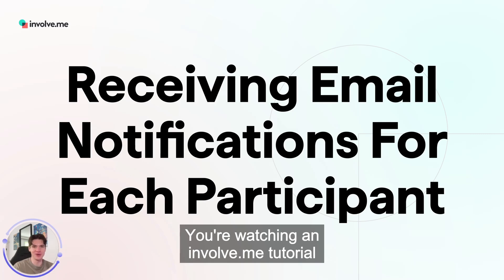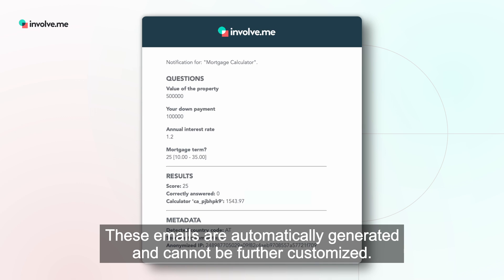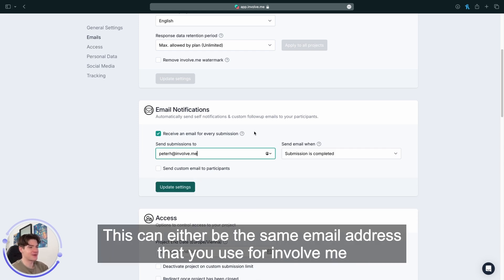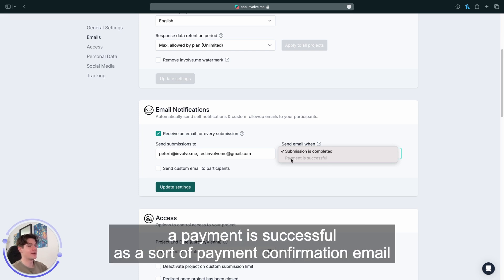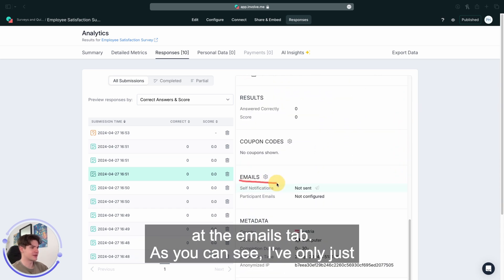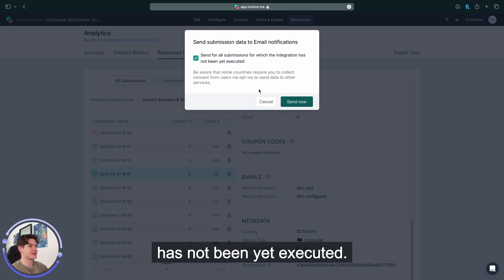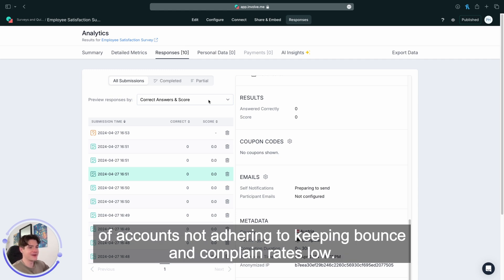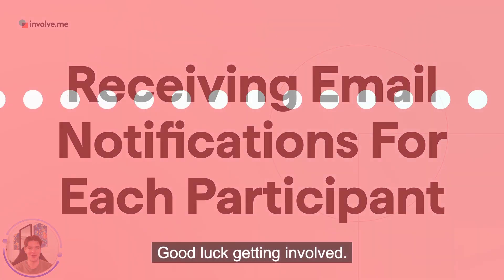Receive Email Notifications for Each Participant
Stay informed with real-time updates by setting up email notifications for each participant using involve.me! In this tutorial, we'll guide you through the process of enabling this feature so you can receive an email every time someone completes your funnel. Learn how to use email notifications in order to ensure you never miss important submissions.